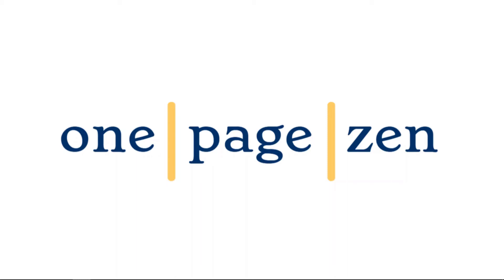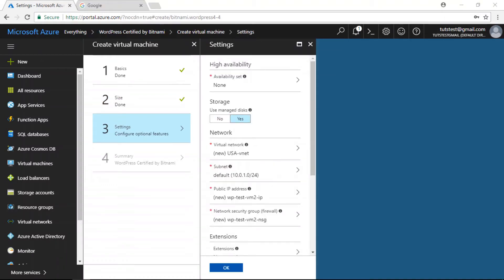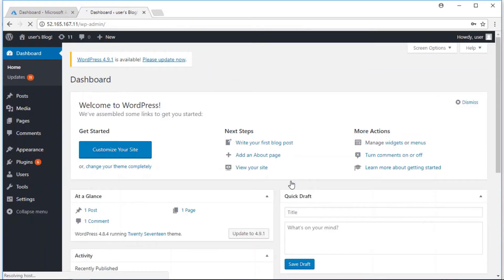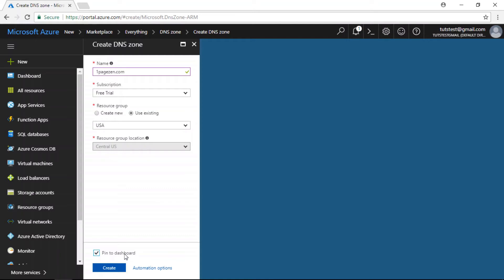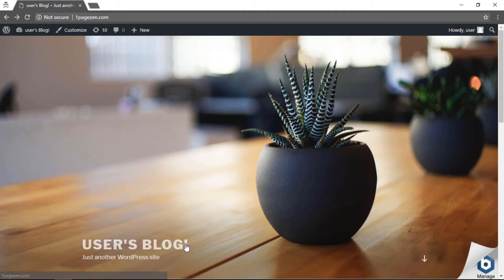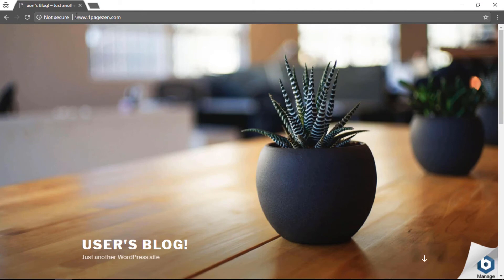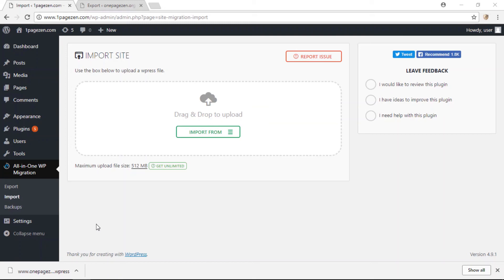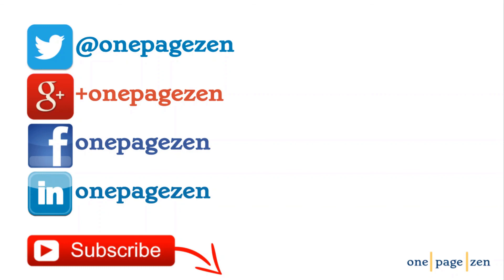How to Migrate WordPress to Azure (Full Guide)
In this tutorial you will learn how to migrate a full WordPress website to Microsoft Azure from start to finish.

This tutorial consists of three components.  In the first part of the tutorial, you will learn how to launch a WordPress installation on a Microsoft Azure virtual Machine.

In the second part of this tutorial, you will learn how to transfer/point your domain name to your new WordPress installation on Microsoft Azure.

Finally, in the last step of this tutorial, you will learn how to migrate your existing WordPress website to your new WordPress installation on Microsoft Azure.

Make sure to check out the full version of this tutorial at onepagezen.com, where you can view each step listed individually with images.  Also, for priority support, please leave your questions and comments at the bottom of the tutorial's page here:

You don't have to be an engineer to run your favorite websites and applications on the cloud - anyone can do it!

If you're interested in getting started in cloud computing but don't know where to start, check out the free cloud computing tutorials available at onepagezen.com.